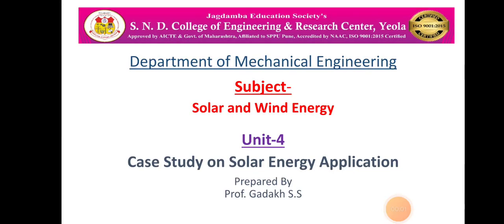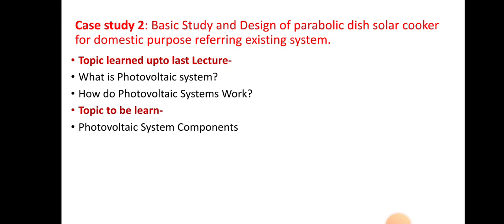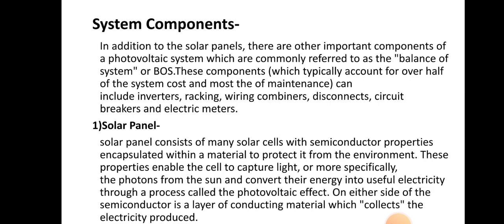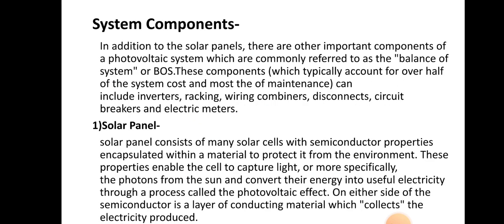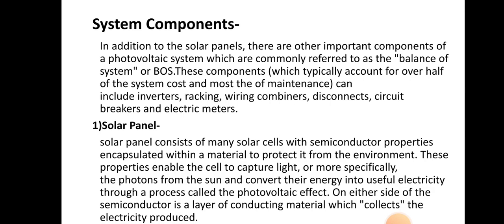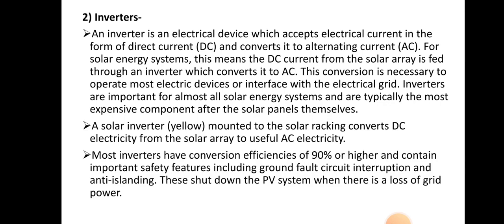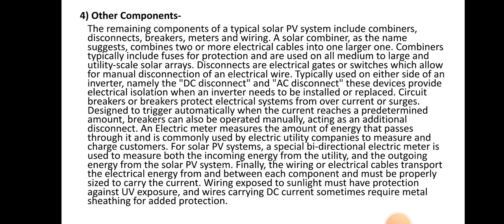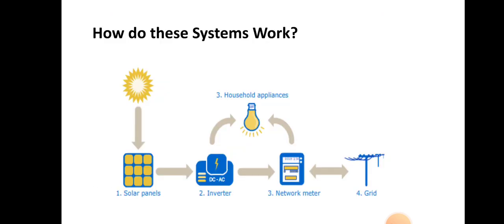Components of Solar photovoltaic system Unit 4